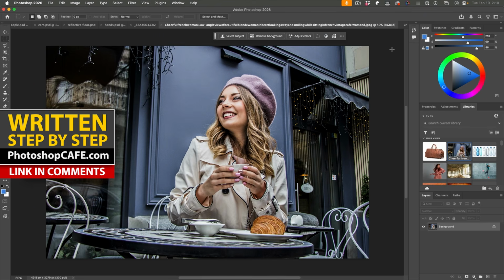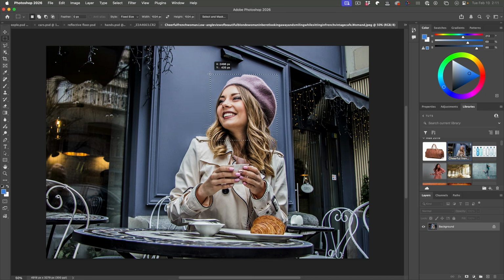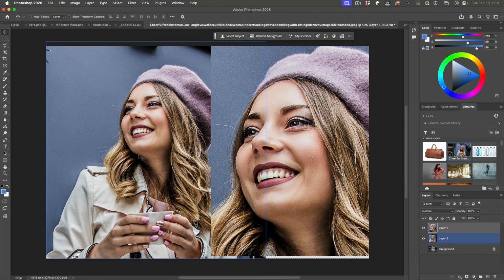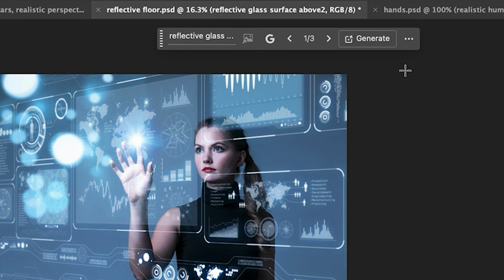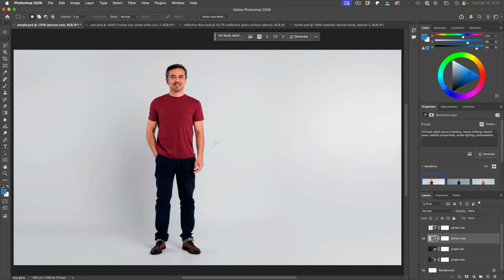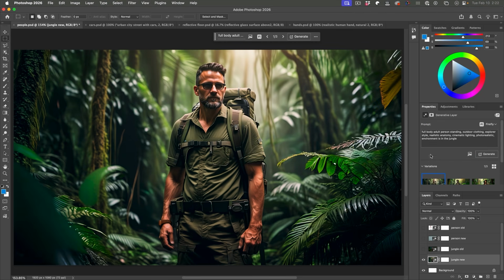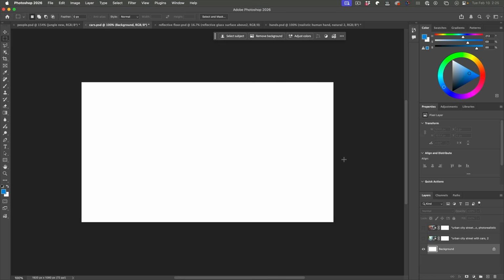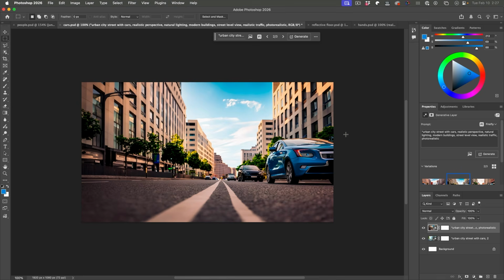Adobe Just Upgraded Generative Fill in Photoshop— Here’s What You Need to Know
Adobe updated Generative Fill model in Photoshop, new Fill and Expand model in the Jan 2026 update. Colin Smith explains the new firefly model in Photoshop, understand how resolution works in Gen fill, how to switch models and am honest comparison between the old and new using difficult to generate objects.

00:00 intro
00:25 Firefly models
01:15 Demonstrating the resolution differences
04:54 How many Generative Credits does each model use?
06:22 comparing models, generate a person
08:56 Generating a person in an environment
10:00 Generating Hands
11:30 Generating cars in a street, honest comparison